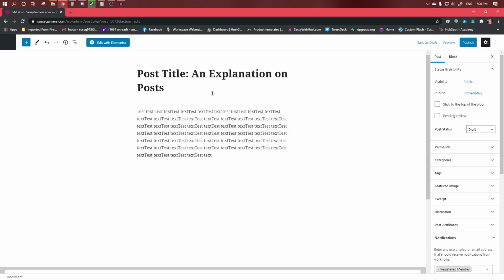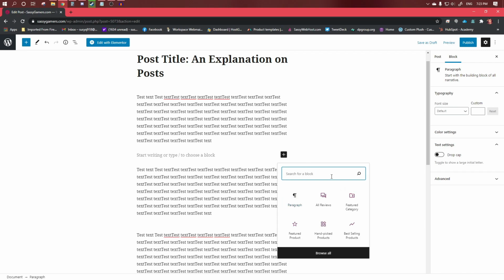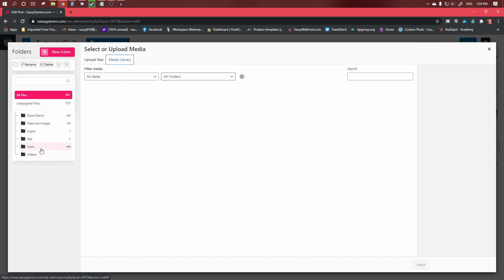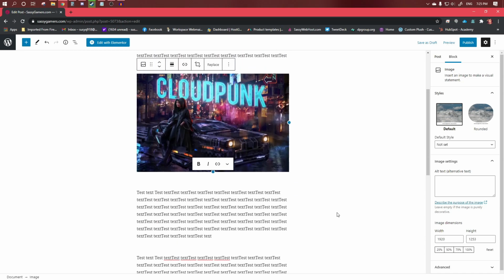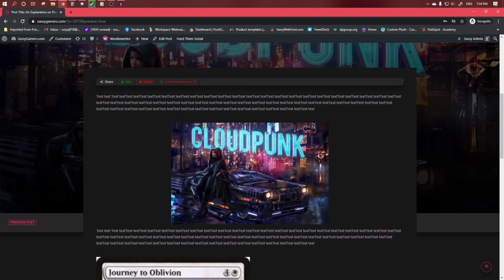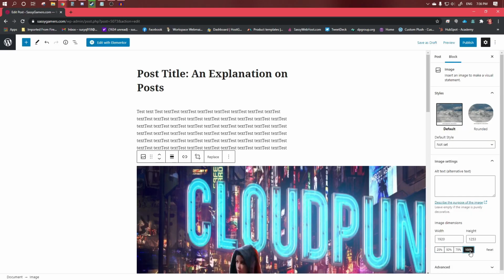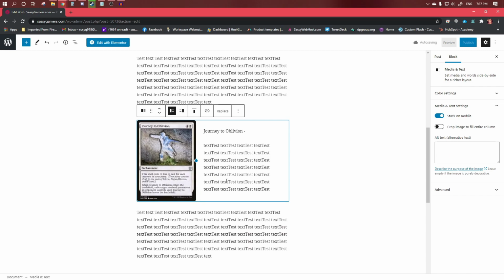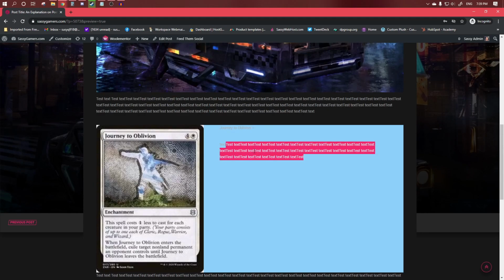SassyGamers: Adding an Image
In this video we talk about adding and formatting images in your post.